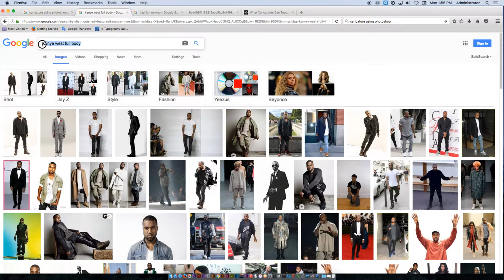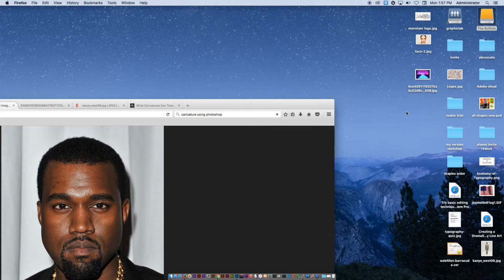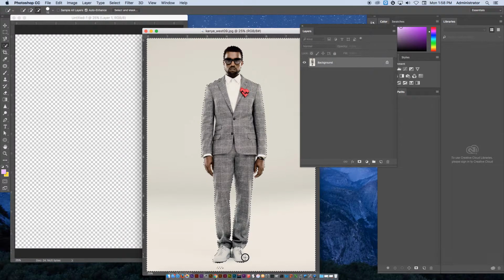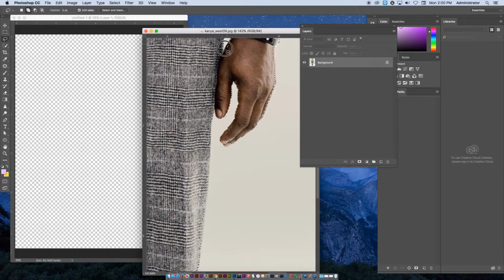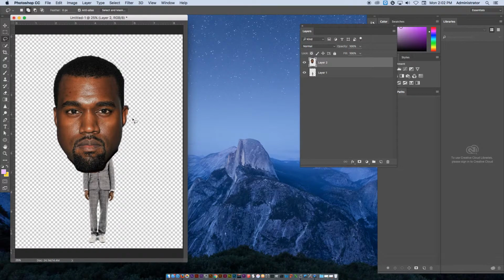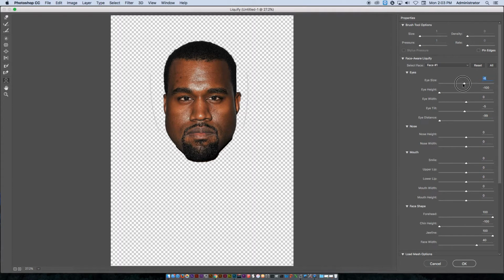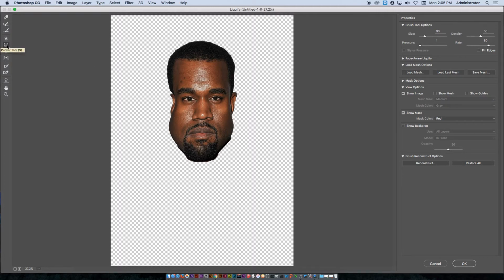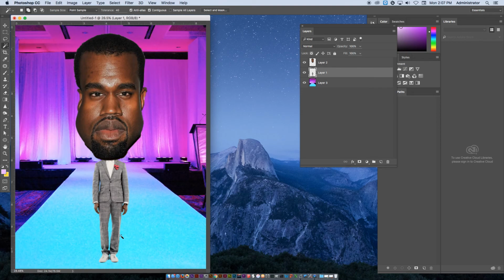Extra for 100 option 4 Caricature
Caricature